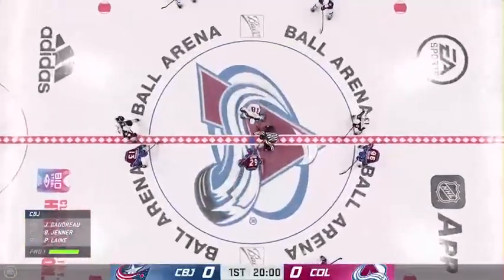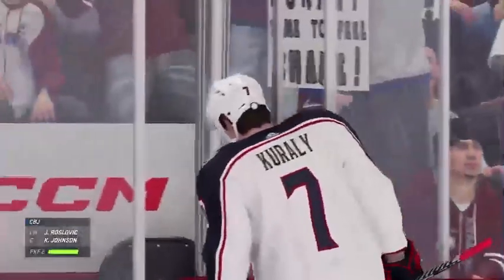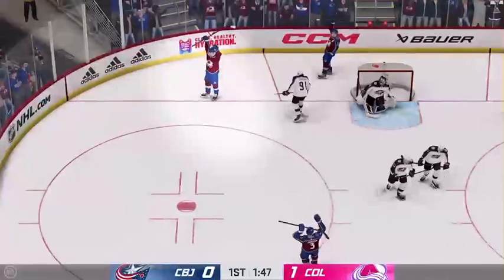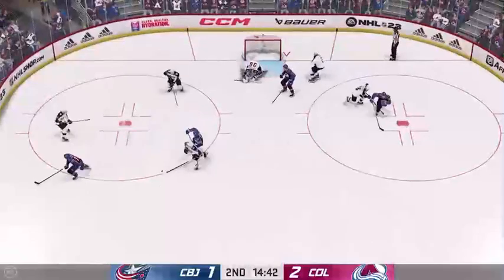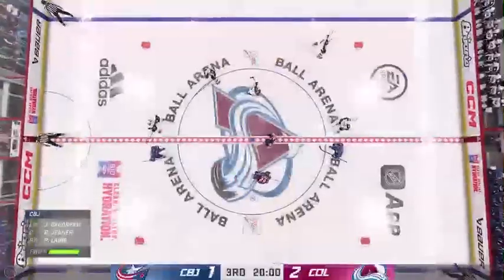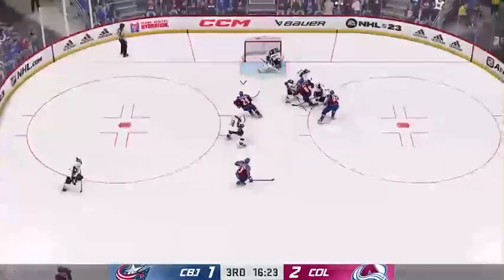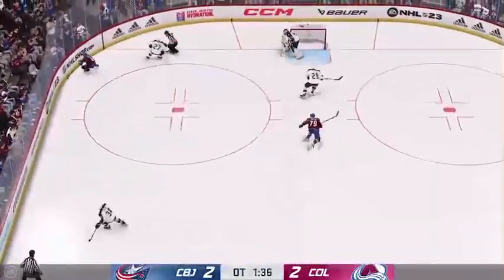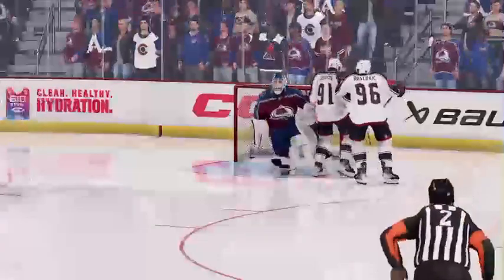NHL EA | Avalanche Regular Season - Blue Jackets @ Avalanche - Game 10